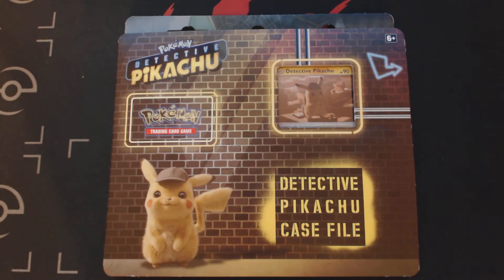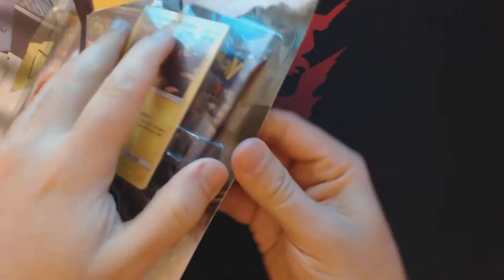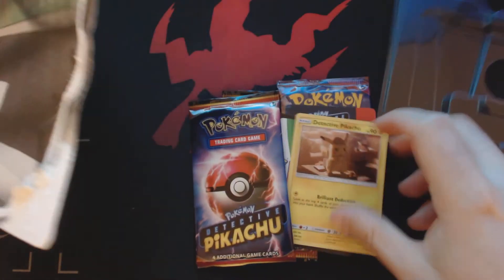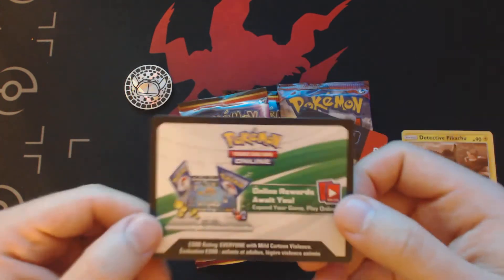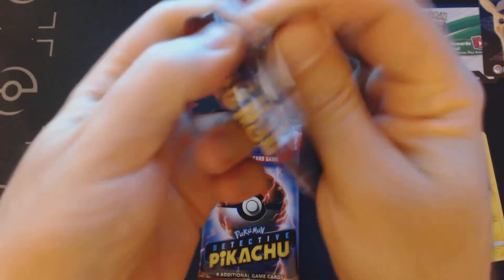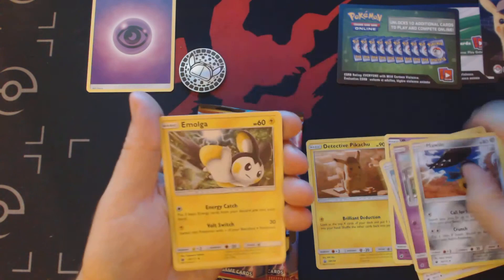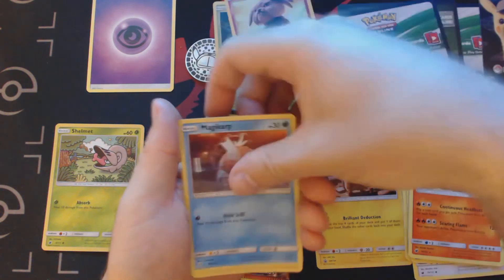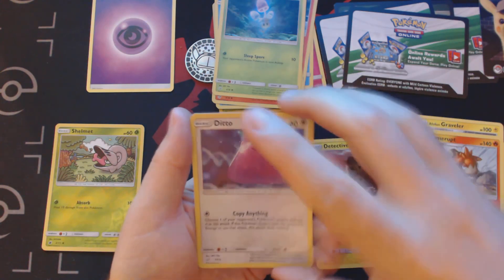Detective Pikachu Casefile Opening 1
I show you what you could potentially get out of a Detective Pikachu Case File